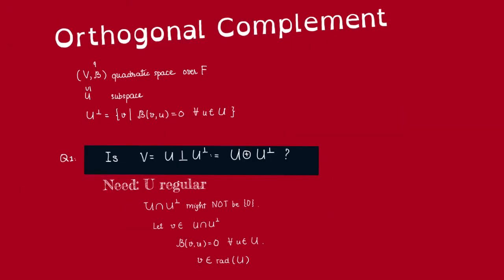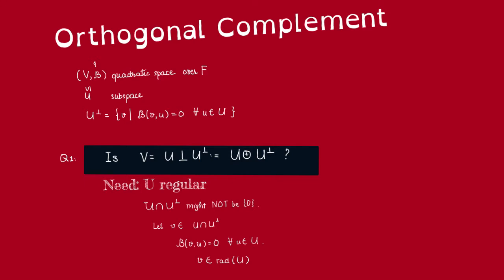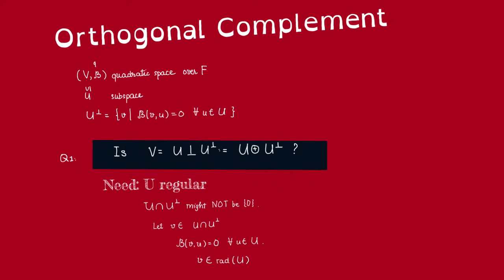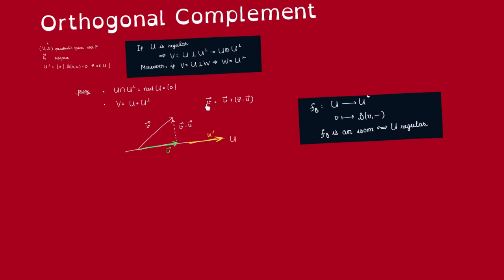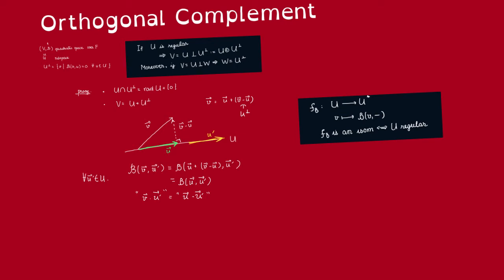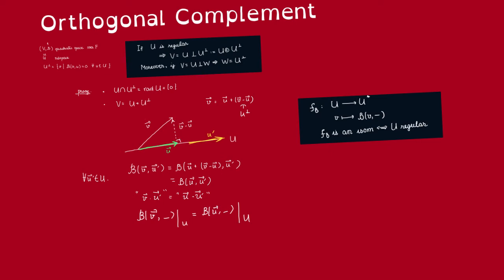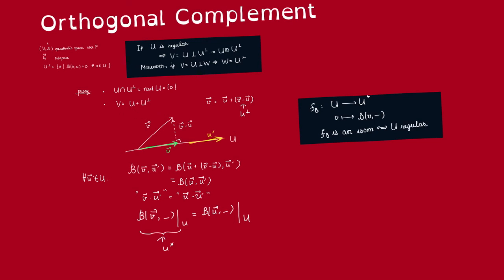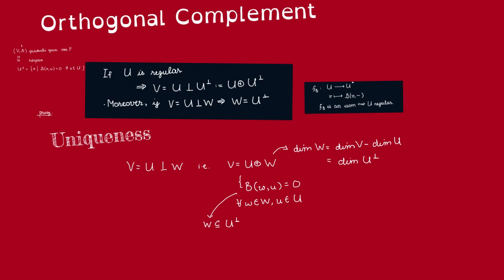Regular Quadratic Space (part 4) Orthogonal Complement